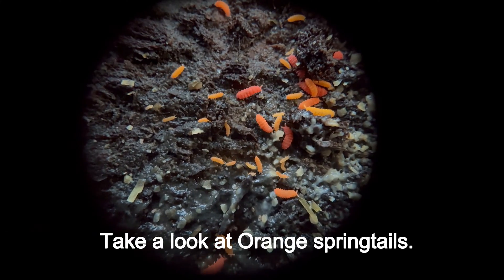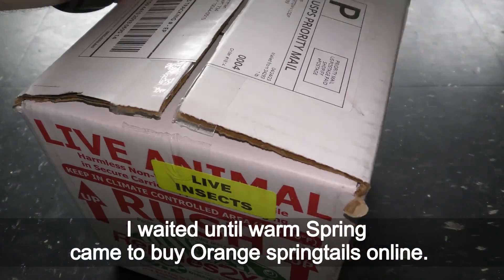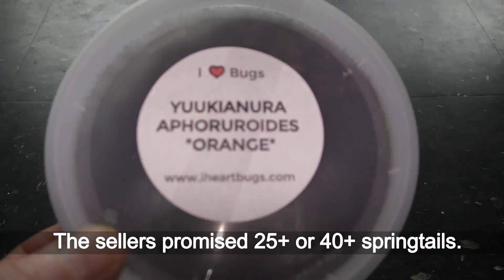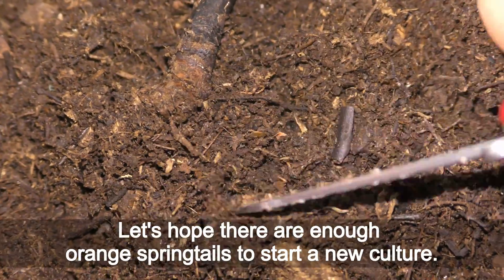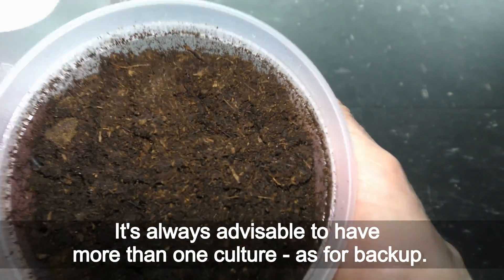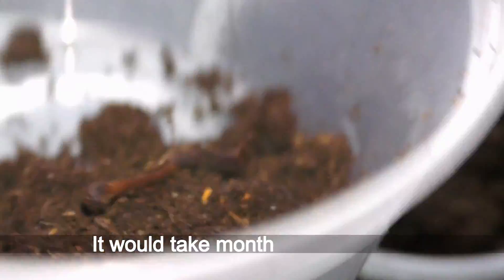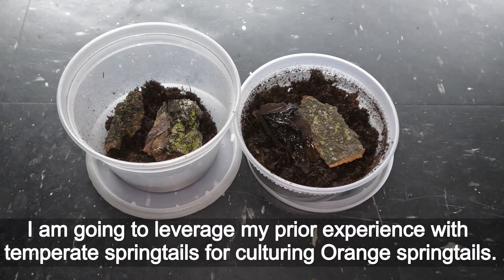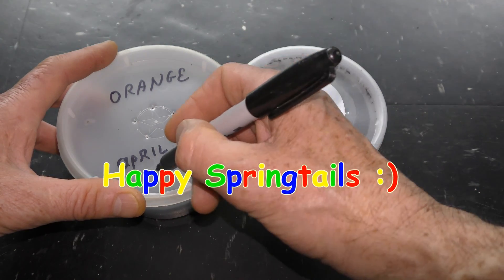Meet Orange Springtails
Buy Springtails locally on Craigslist:
or buy Springtails on Amazon (paid link):

00:00 Meet Orange Springtails
00:05 Take a look at Orange springtails.
Very cute they are!
I want to culture Orange springtails for my terrariums.
To my surprise I could not find much information about this type of springtails in 2023.
And Orange springtails were not available locally in New York.
I waited until warm Spring came to buy Orange springtails online.
00:27 The package arrived on April 27th, 2023.
Shipping live organisms is tricky and very unreliable.
The hot pack sure helps for a number of hours - not days of shipping in subzero temperatures!
The most confusing to me part of buying springtails is that they are sold by numbers.
The sellers promised 25+ or 40+ springtails.
I can tell you from my experience with temperate springtails - it's near impossible to count them.
This 8oz container filled with mediums is supposed to have 40+ orange springtails.
Counting springtails hidden in the substrate seems like a bad idea to me.
I see a couple alive springtails here.
Let's hope there are enough orange springtails to start a new culture.
Here you can see one Orange springtail.
Springtails need moisture for surviving.
01:32 I can use the same container for culturing Orange springtails - just like that.
It's always advisable to have more than one culture - as for backup.
So, I am going to set up another container for Orange springtails.
Let's use a 16oz container.
I poke holes in the cover for easy air circulation.
And now I simply move half of the substrate from the original package into the new container.
Hopefully there are enough springtails for breeding in each container.
It would take months to see results.
Again, let's moist both cultures.
I like to add pieces of tree bark for springtails to gather on for feeding and breeding.
Springtails like tree bark.
That is how I have been culturing temperate springtails with great results.
I am going to leverage my prior experience with temperate springtails for culturing Orange springtails.
Let's add plastic pieces to reduce water evaporation and for collecting springtails.
Almost forgot! Let's poke holes in the cover of the original container.
So, I set up two cultures of Orange springtails on April 27th, 2023.
I will share results and keep you updated!